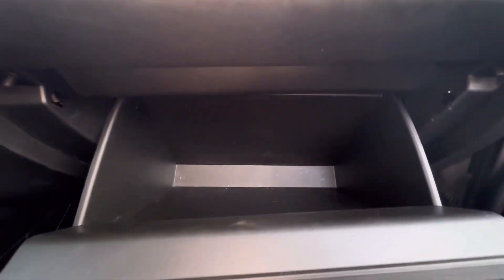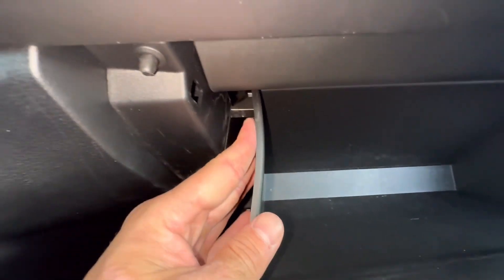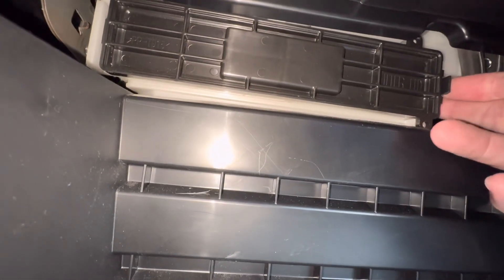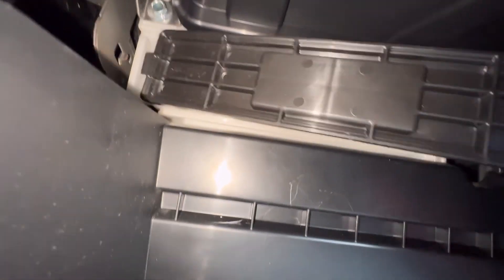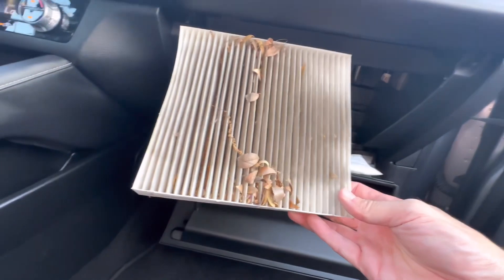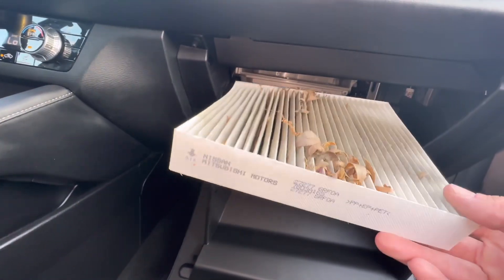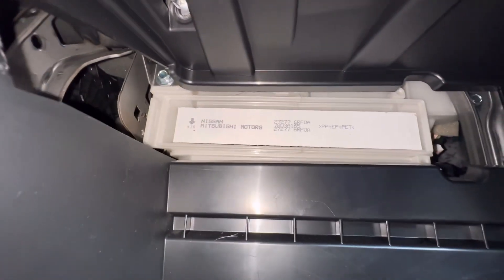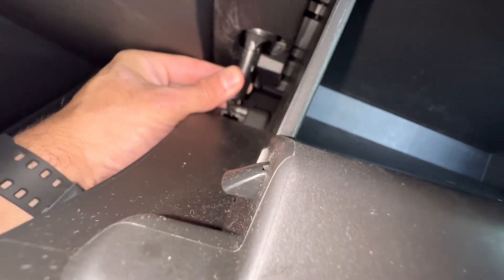2022 Mitsubishi Outlander How to replace cabin air filter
In this video we learn how to replace the cabin air filter in a 2022 Mitsubishi outlander.

ECOGARD XC35530 Premium Cabin Air Filter